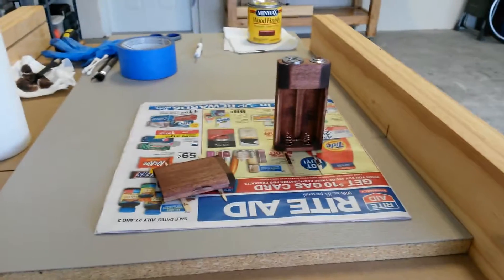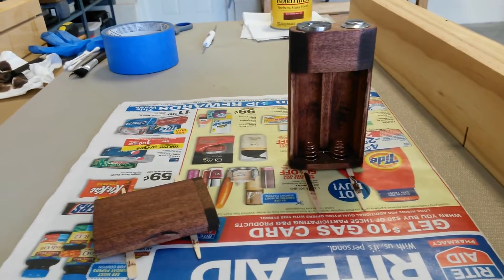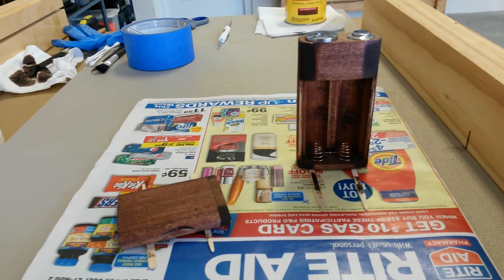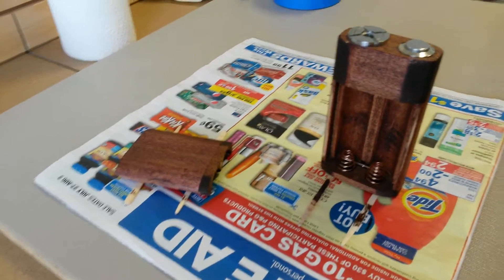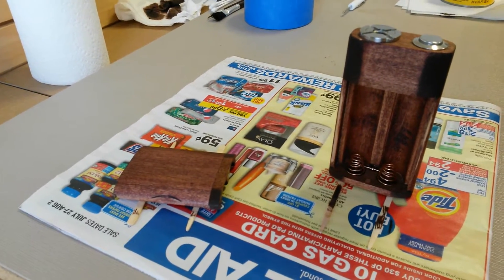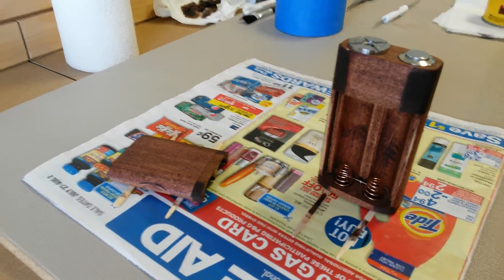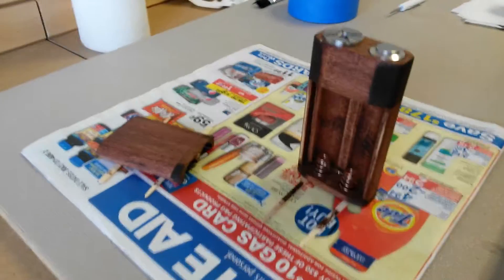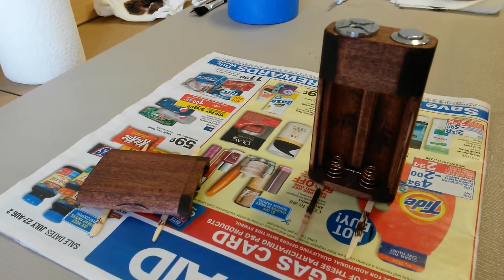Sneak peek...custom wooden box mod v3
Just a preview of my third custom wooden box mod. I'll be posting the overview and performance test soon.